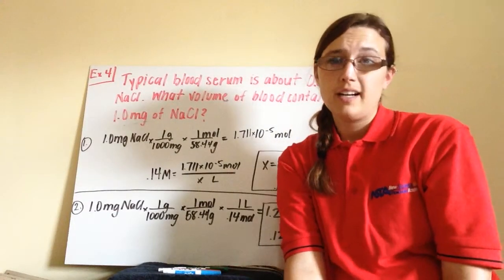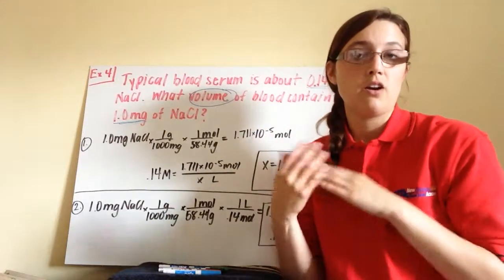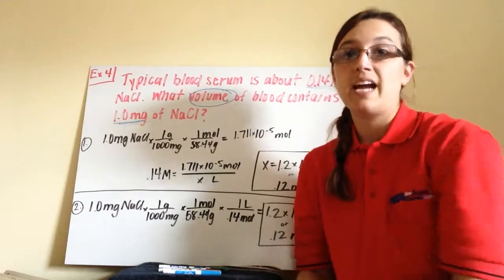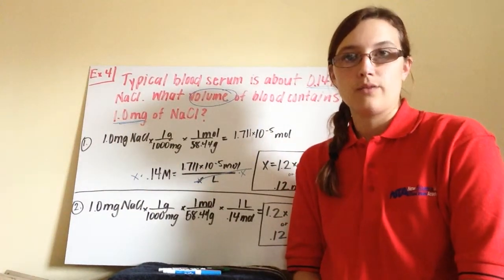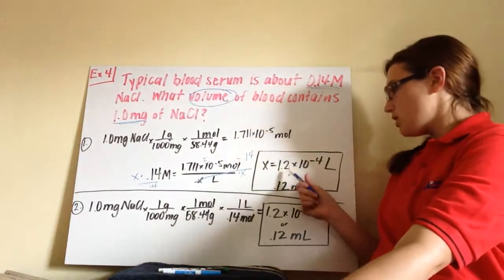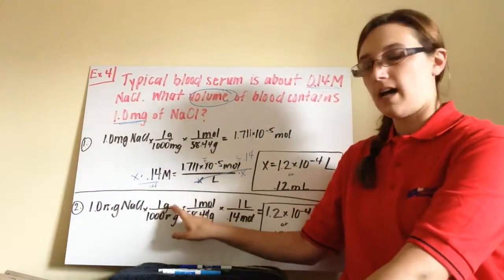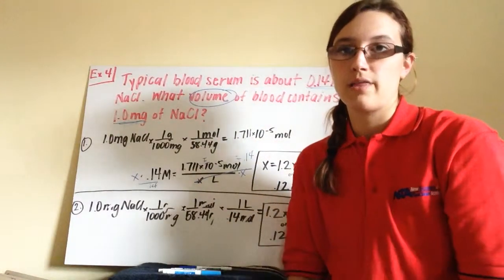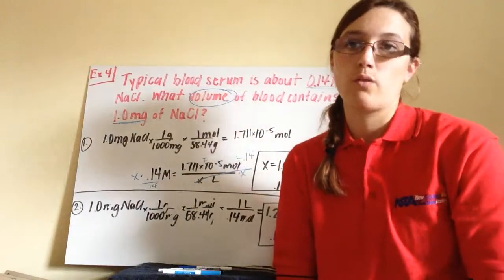4.4 Concentration and Volume